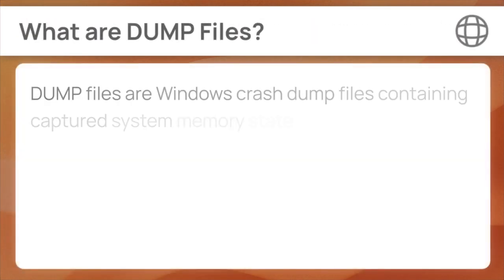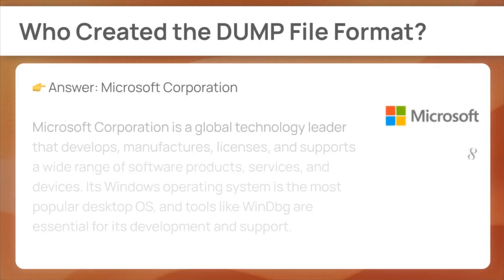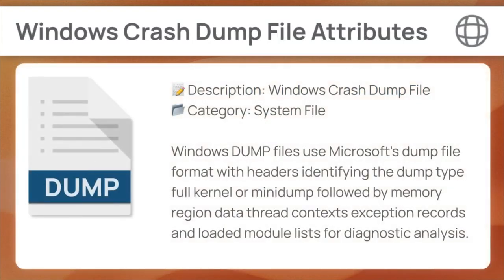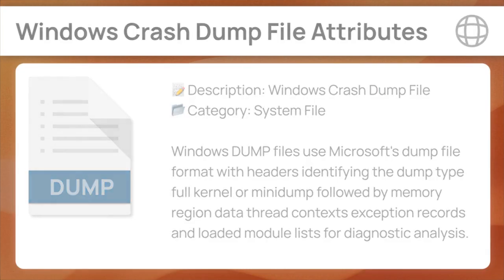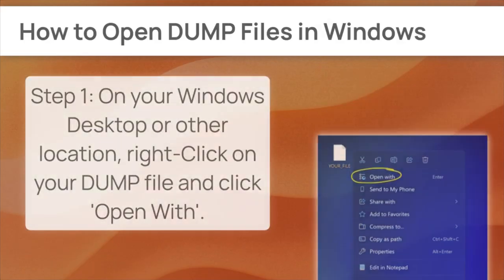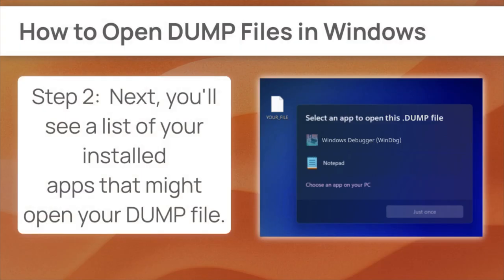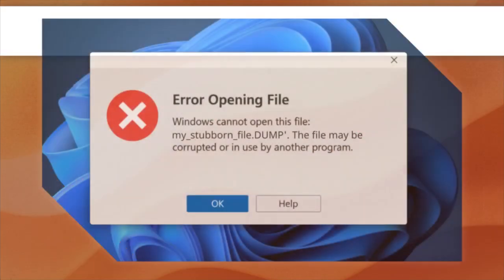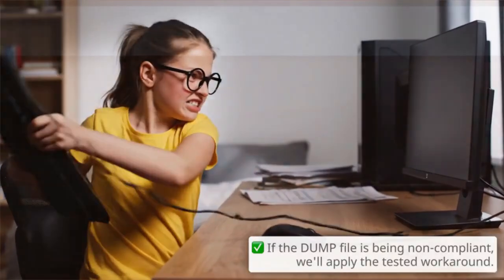How to Open DUMP Files (WinDbg)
Windows won't open your Windows Crash Dump File? You're not alone! I’ll walk you through how to open, view, and repair any DUMP file on Windows—even if your computer doesn’t know what it is.

DUMP files are Windows crash dump files containing captured system memory state at the time of a crash or failure. They include thread stacks loaded module lists register values and memory contents for post-mortem analysis of system crashes and application failures.

Windows DUMP files use Microsoft's dump file format with headers identifying the dump type full kernel or minidump followed by memory region data thread contexts exception records and loaded module lists for diagnostic analysis.

▶ What You’ll Learn:

- Learn which applications support this DUMP format
- Fix mismatched DUMP file associations in Windows
- Analyzing with WinDbg
- Identifying Root Causes
- Address Windows conflicts stopping DUMP files
- Understand the role of the DUMP file in Windows
- Get a brief history of the DUMP file format
- Using BlueScreenView

▶ Essential DUMP Tools:

Windows Debugger (WinDbg) (Microsoft Corporation)

🛠️ Troubleshooting Steps:

1️⃣ Analyzing with WinDbg

Install WinDbg from the Windows SDK or Microsoft Store. Open the DUMP file via File then Open Crash Dump. Run !analyze -v for automated analysis identifying the faulting module exception type and probable cause with stack trace details.

2️⃣ Using BlueScreenView

For minidump files use NirSoft's BlueScreenView for user-friendly analysis. The tool displays all crash dumps with faulting drivers bug check codes and highlighted problematic modules. This provides quick identification of crash causes without debugging expertise.

3️⃣ Identifying Root Causes

Common crash causes include faulty device drivers outdated firmware memory corruption and hardware failures. Update drivers identified as faulting modules in the dump analysis. Run memtest86 for memory testing and check hard drive health with manufacturer diagnostic tools.

Timestamps:

00:00 - DUMP File Format Explained
00:26 - Opening DUMP Files
00:43 - DUMP Format Layout and Structure
00:58 - Apps that Open DUMP
01:17 - How to Launch DUMP
01:45 - DUMP Corruption Fixes
02:46 - Using Generic Openers